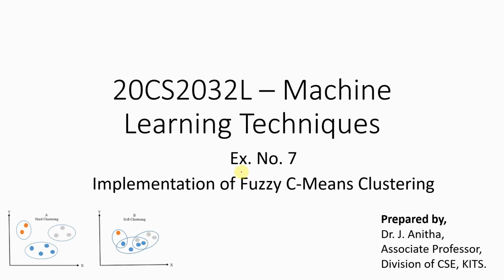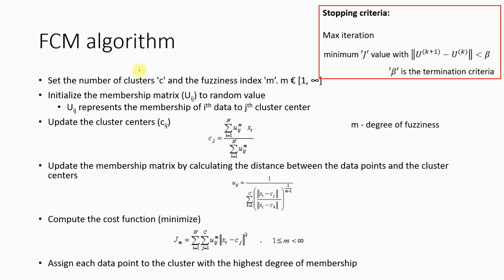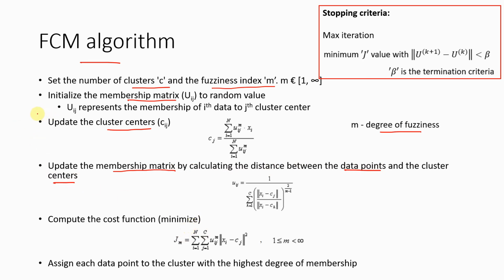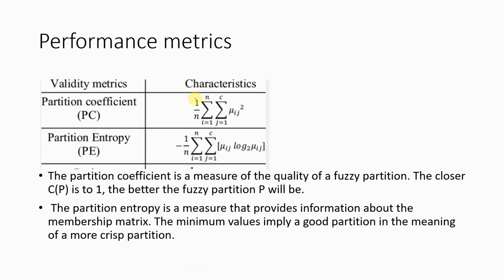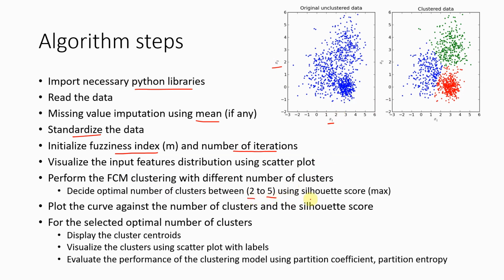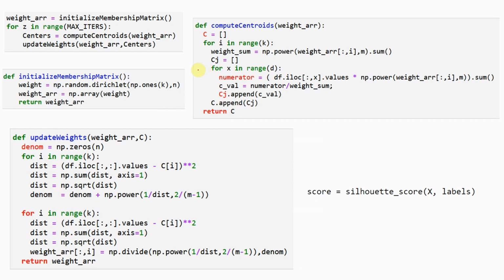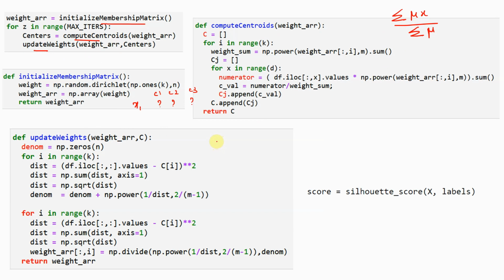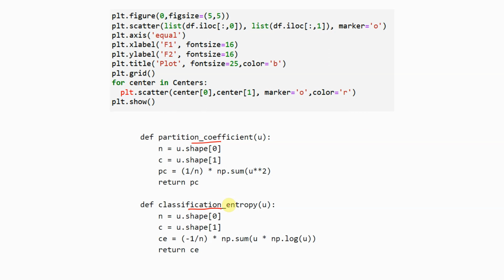Ex.7 Implementation of FCM Clustering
Step-by-step procedure to implement FCM clustering